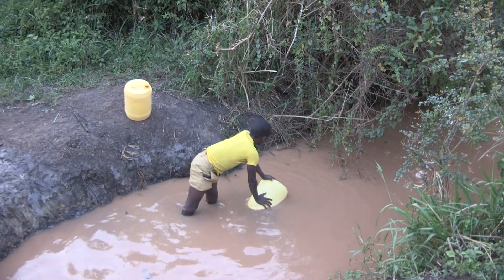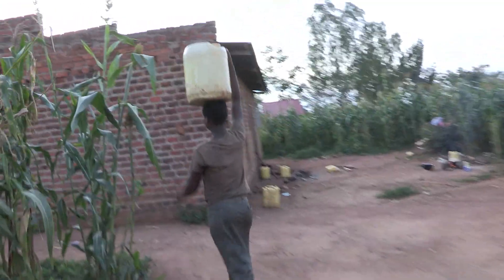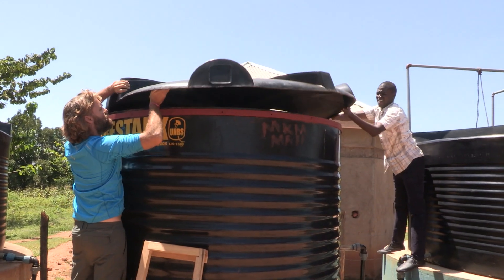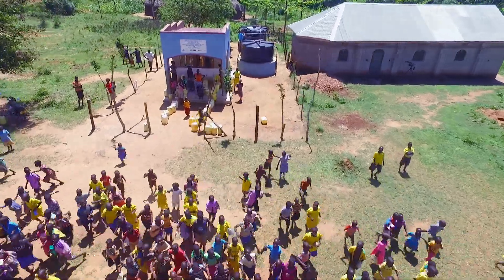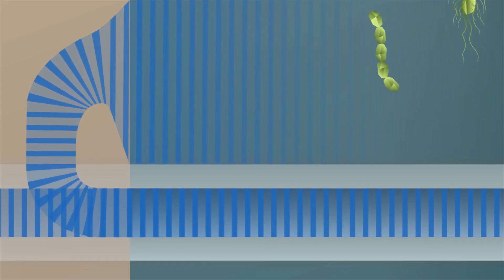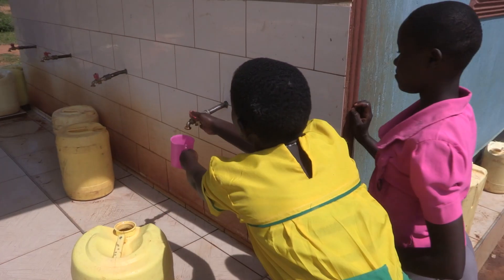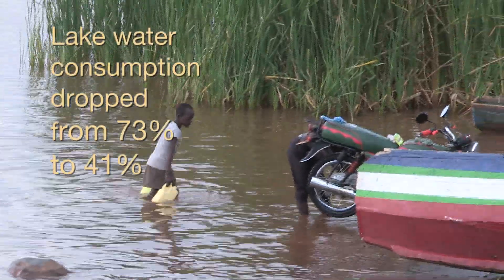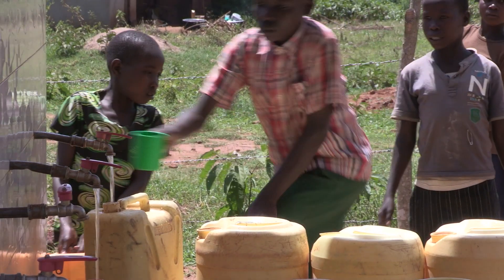(Short Version) Safe Drinking Water in Eastern Uganda Through Gravity Driven Membrane Filtration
This video describes the Gravity Driven Membrane (GDM) project of Eawag-Sandec in Eastern Uganda. In this region, the majority of people get their drinking water from Lake Victoria, and the water is very turbid and contaminated. GDM filters remove protozoa, bacteria, viruses and turbidity from the water, making it safe for consumption. At present, there are five GDM filter kiosk systems in place, and each provides up to 6000 litres of water per day to the schools and local communities.